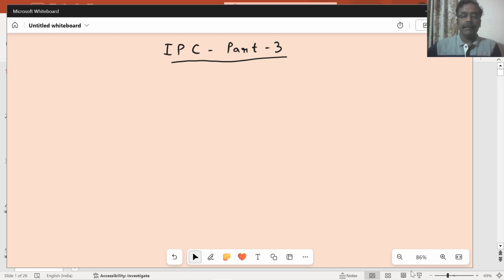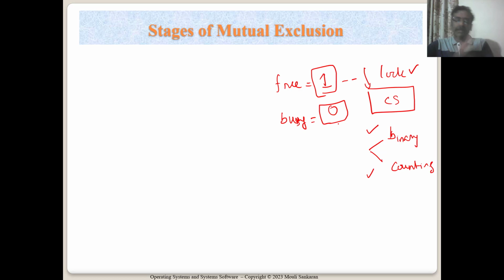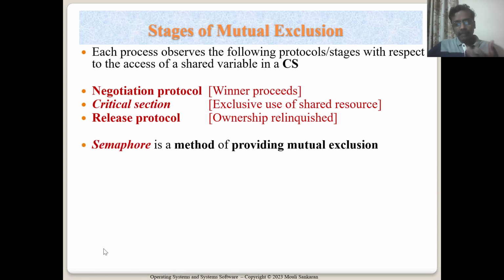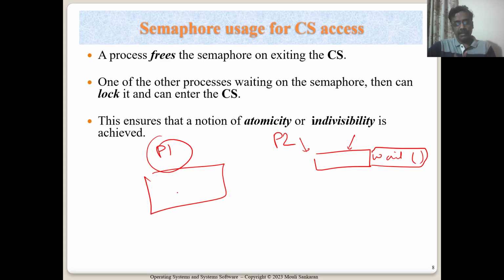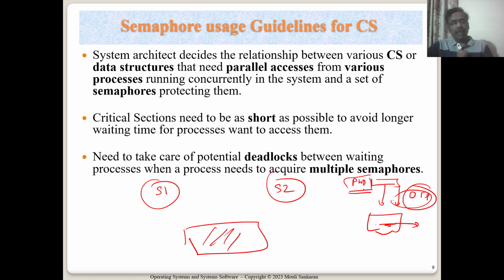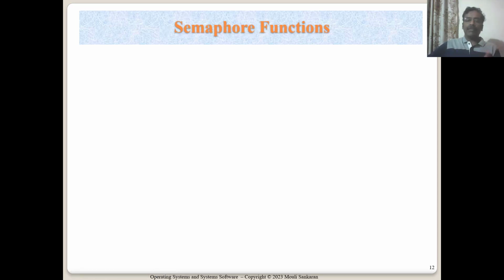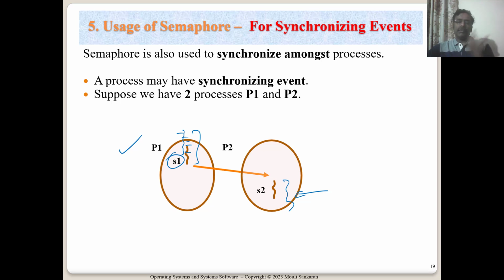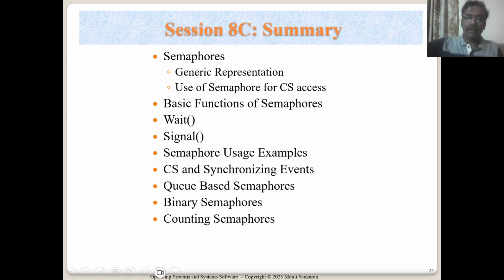OS Inter Process Communication (IPC) - Part 3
Semaphores
Generic Representation
Use of Semaphore for CS access
Basic Functions of Semaphores
Wait()
Signal()
Semaphore Usage Examples
CS and Synchronizing Events
Queue Based Semaphores
Binary Semaphores
Counting Semaphores